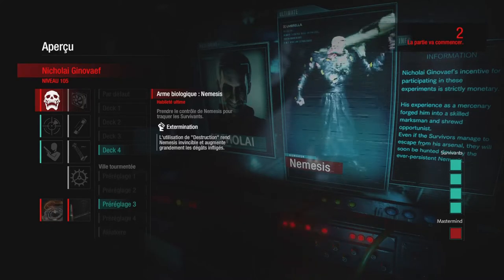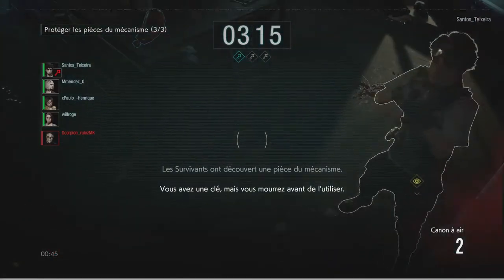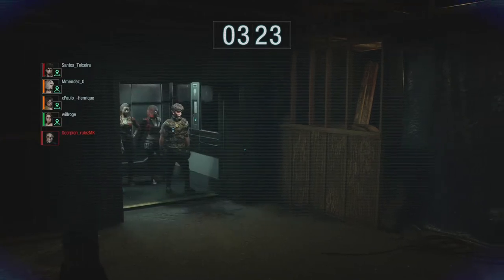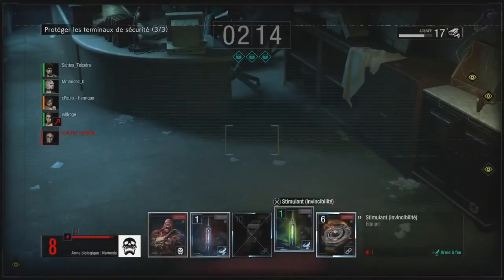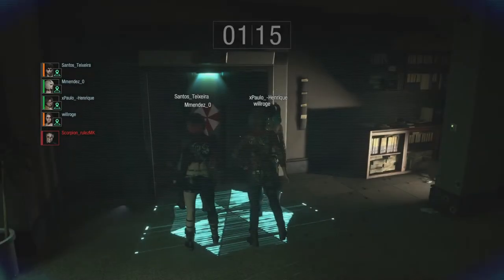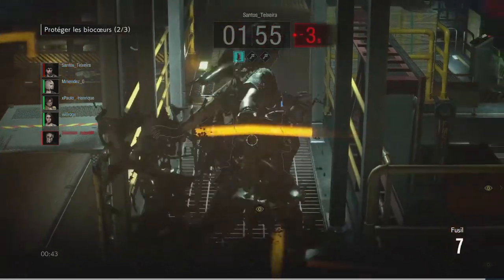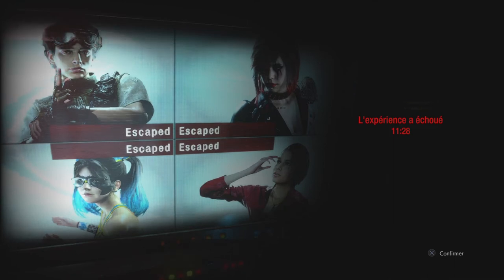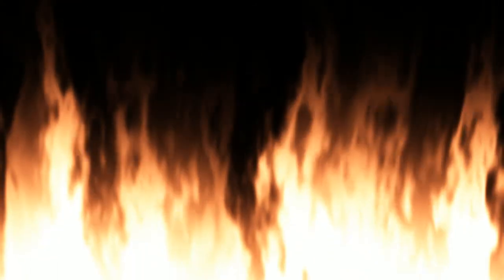EXTREMELY HIGH LEVEL MATCH || Nicholai vs Squad #2 - RE Resistance (January 2021) [PS4 Pro]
Another video from my RE Resistance Mastermind series, which is Mastermind gameplay.
This Match I was playing as Nicholai in a private match against a full squad of competent survivors who were dying and sweating to beat me.

If you want to see more Mastermind or Survivor gameplay and videos like this or see me playing another specific Mastermind or Survivor, feel free to check my channel playlists(Link below), as they are organized and seperated for each type of Mastermind, Survivor and type of video.

ABOUT ME
I've been playing Resistance since the Beta and I have a lot of experience with all survivors in the game rank 50+ and Masterminds rank 100+ along with a 95%+ win rate with each Mastermind in the game.

If you want to learn and understand all the game best secrets, builds and strategies to improve either as survivor or mastermind to the most optimal level and be able to have a proven 95%+ winrate on the game in a very short amount of time, having done it myself, I can teach you how. If you are on a platform other than PS4 you can email me at NOTE: This is a paid premium service I offer with very affordable to more expensive options in it.